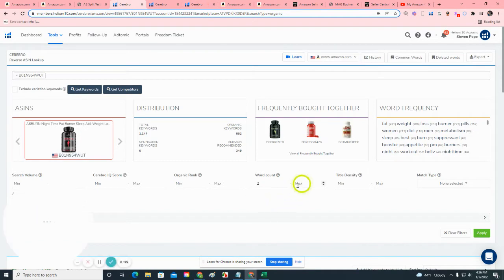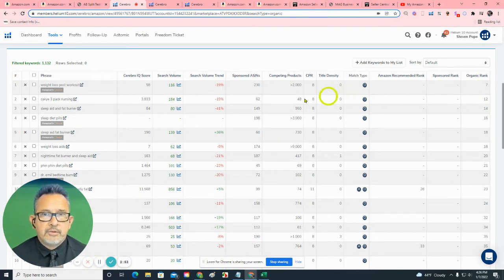ASIN Review: THE ENCLARE NUTRITION A6BURN Night Time Fat Burner Sleep Aid Weight Loss - Amazon FBA